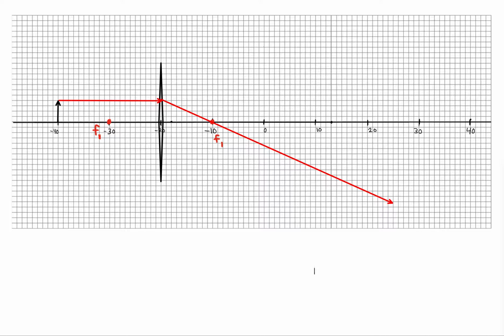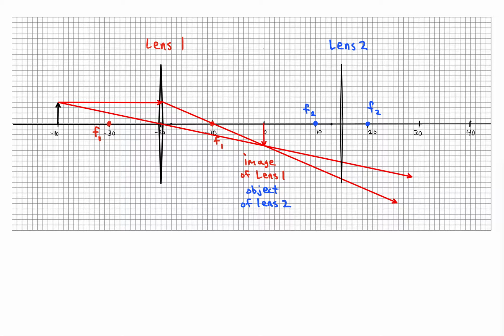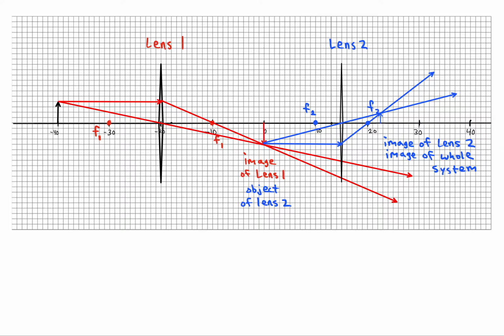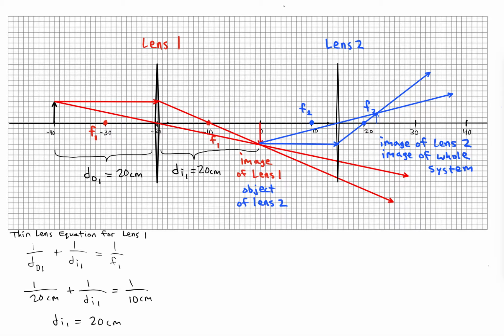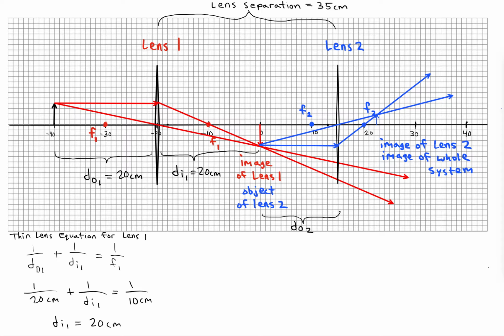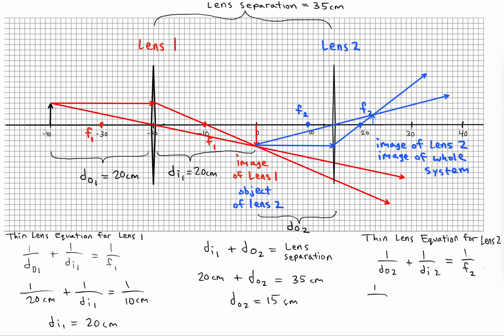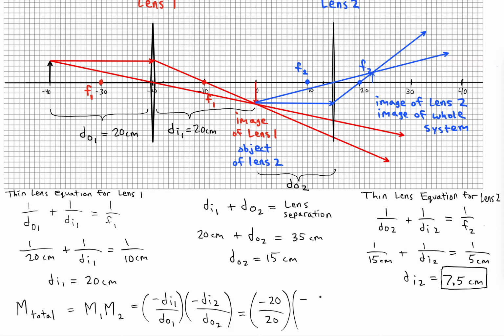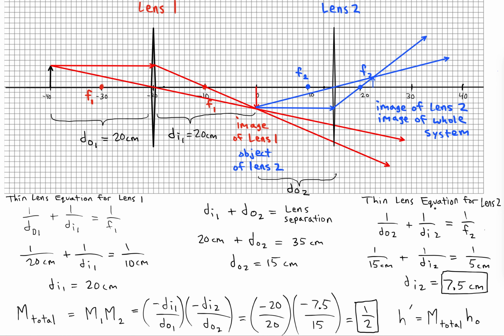System of 2 Lenses, Image Formed Behind 2nd Lens